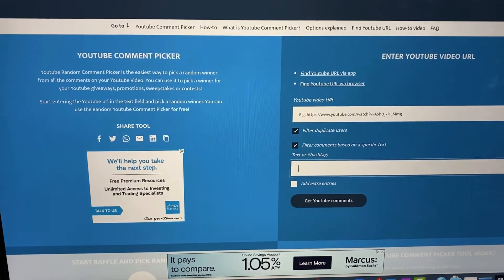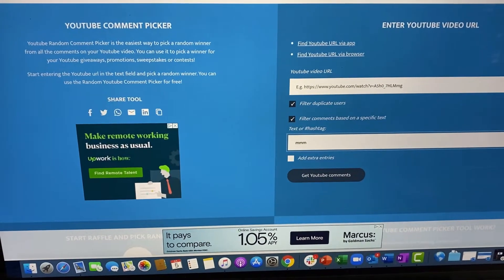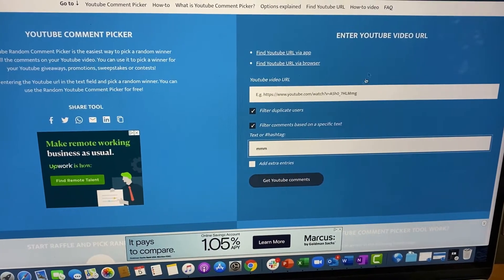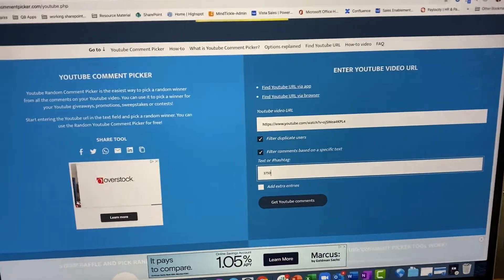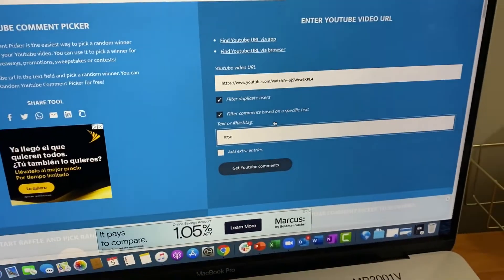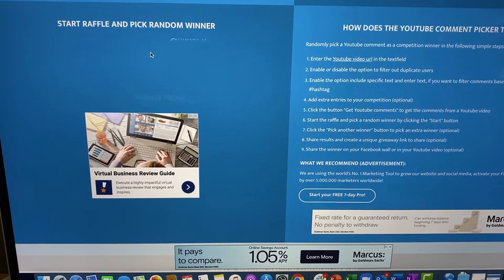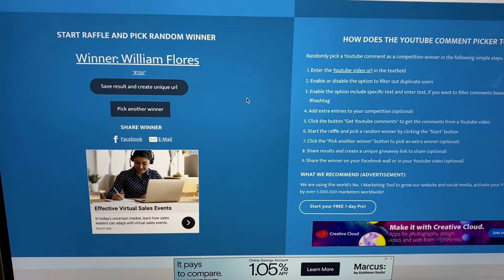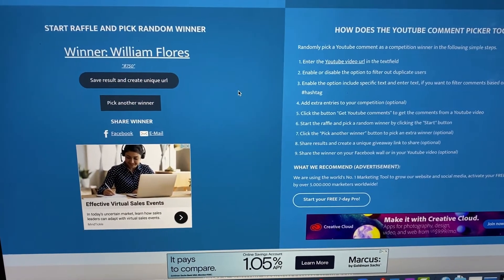WINNER!!! 750 Subscriber GIVEAWAY!!!